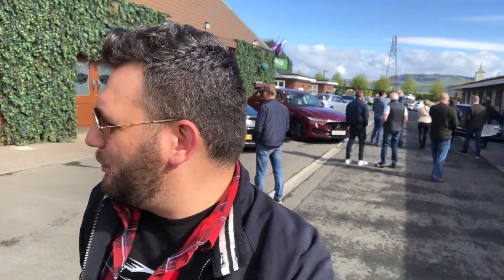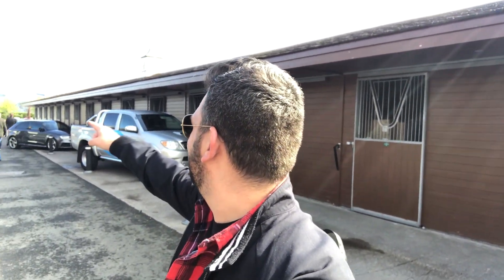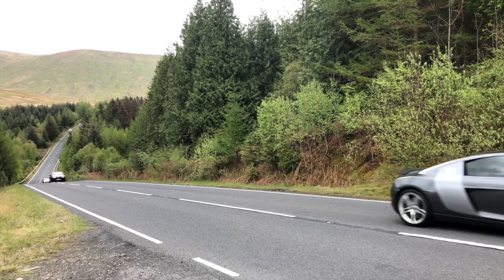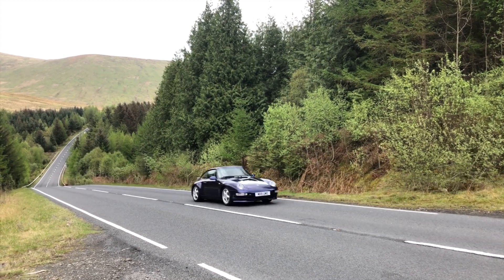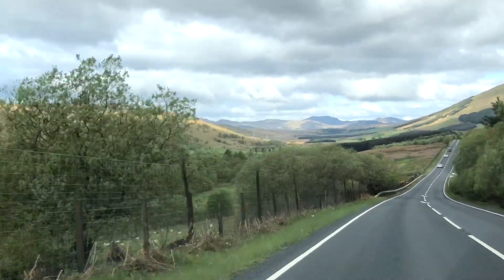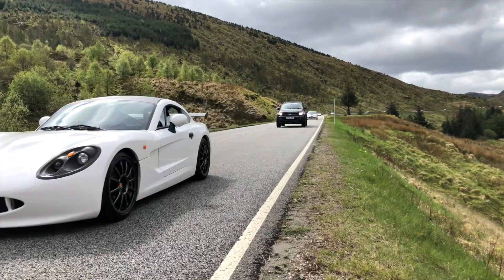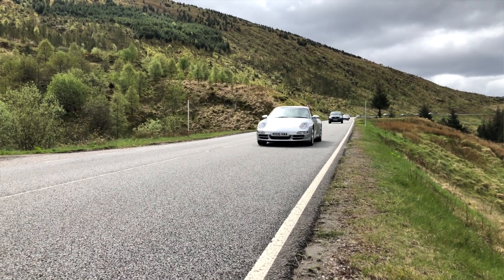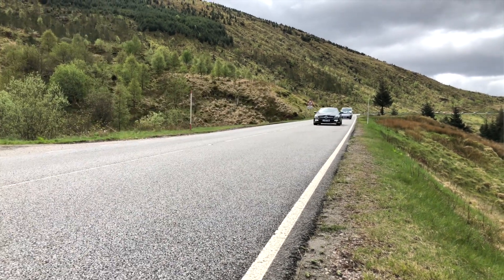Driving a Porsche 993 through the highlands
What do you get when you combine one of the best driving cars with some of the best driving roads?

A ruddy good time that's what.

Follow Is it Fast?

Track: Tom Wilson - Until I Die (feat. joegarratt) [NCS Official Video]